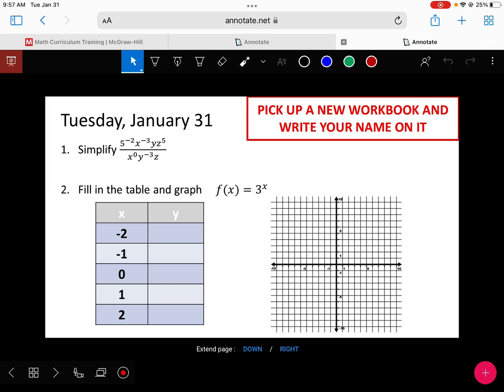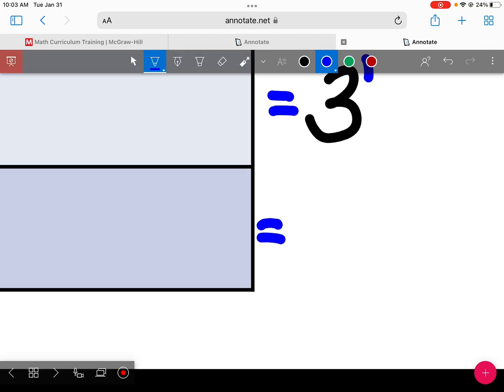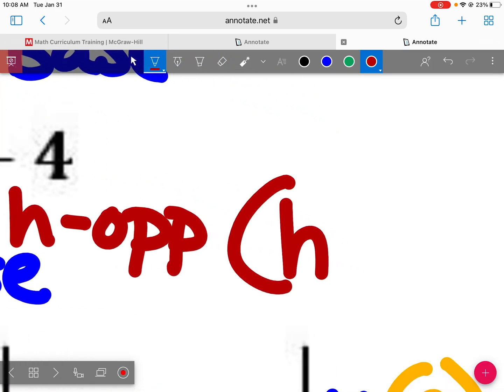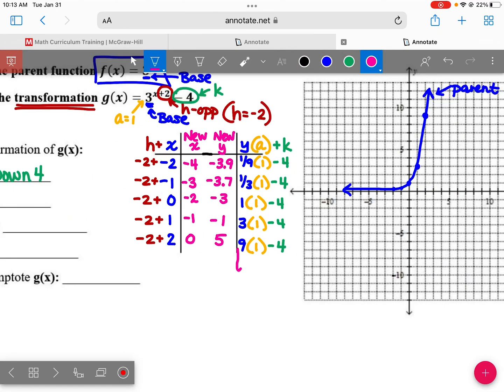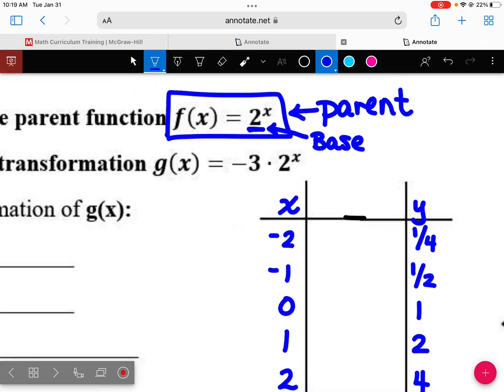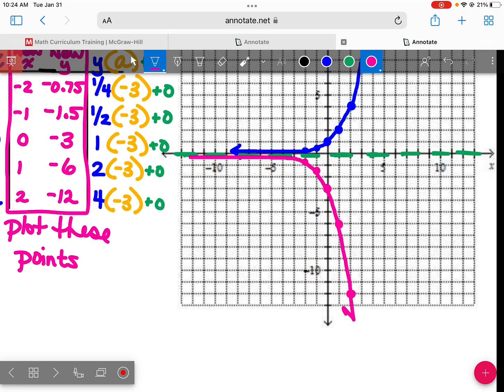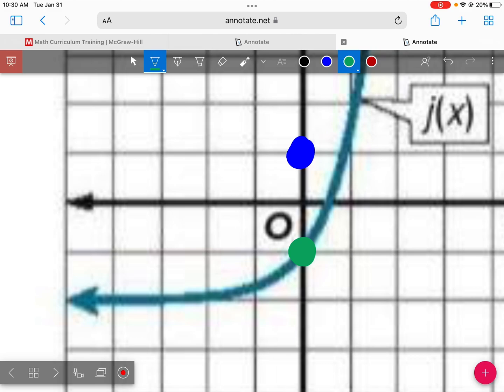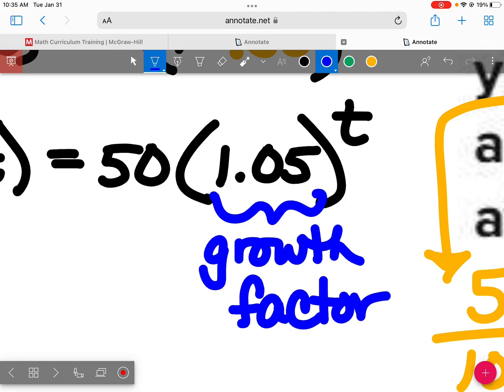Algebra 2 Tuesday 1-31 Analyzing Graphs and Exponential Word Problems